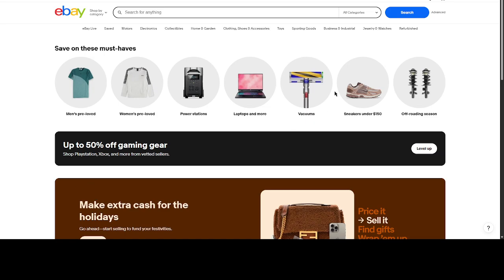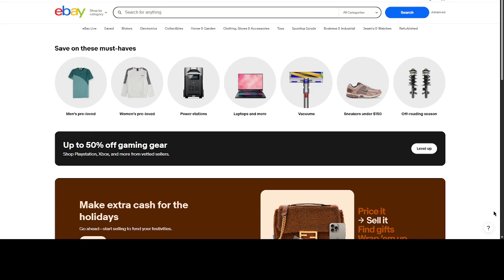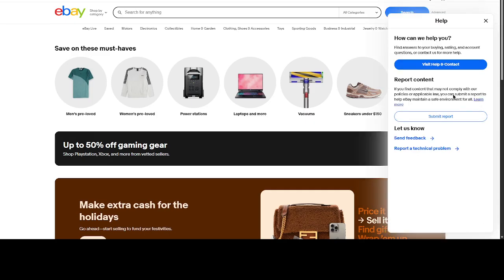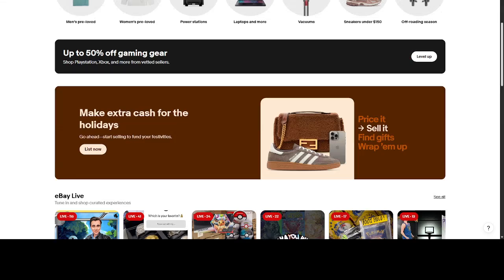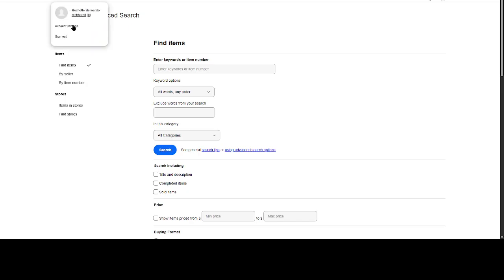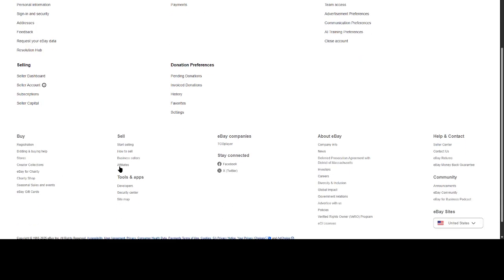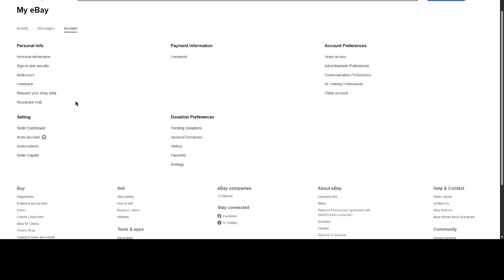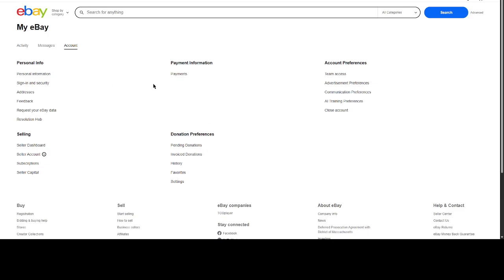How to Change Currency on eBay Quick Guide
Shopping on eBay internationally? Changing the currency on eBay helps you see prices in your preferred money format, making it easier to understand costs and compare items. This quick guide explains how to effortlessly switch currencies using eBay’s settings. Whether you want to shop in USD, EUR, GBP, or other currencies, this feature ensures a smoother shopping experience. Learn how to access currency settings, select your preferred currency, and save changes so all prices display accordingly. This is especially useful for buyers who frequently shop across borders or want to avoid confusion with exchange rates. Follow these simple steps to customize your eBay experience and shop with confidence in your currency of choice.